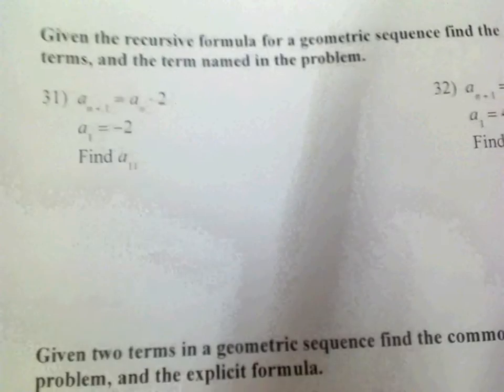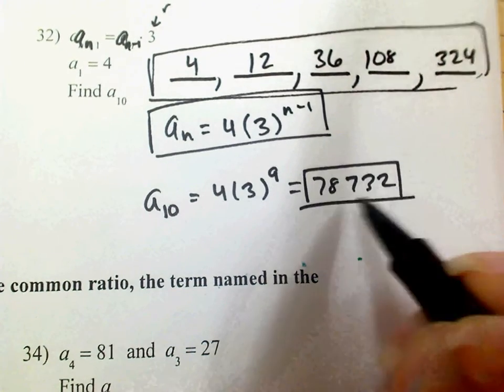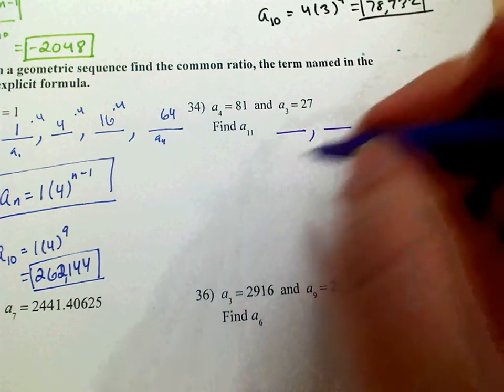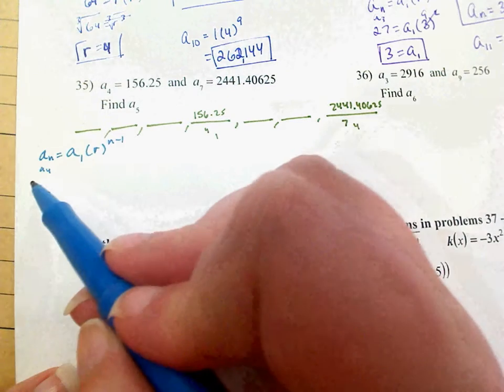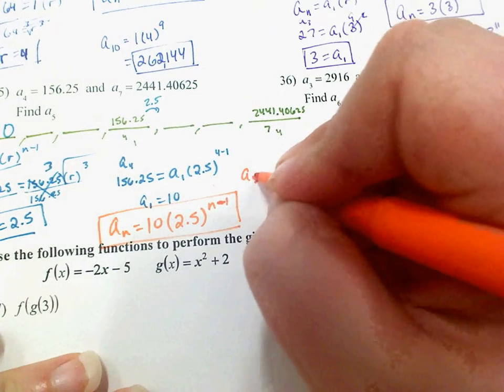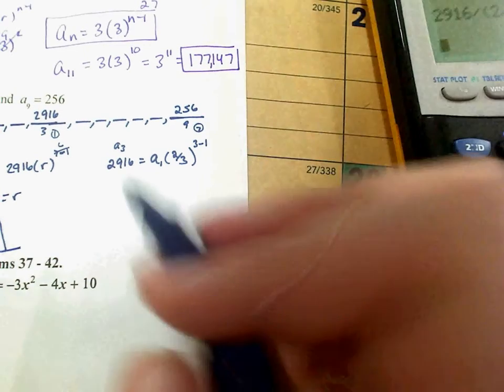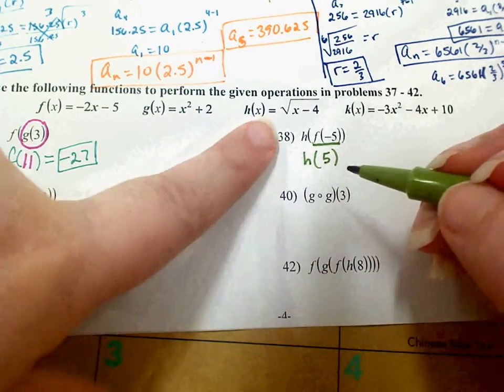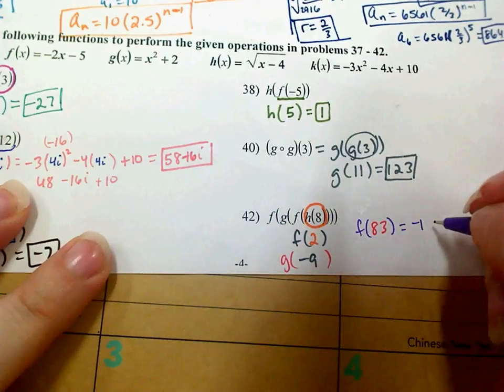4.8 - 4.13 Test Review Page 4